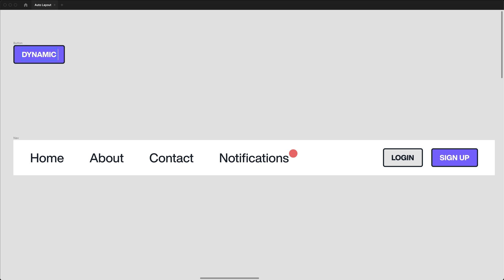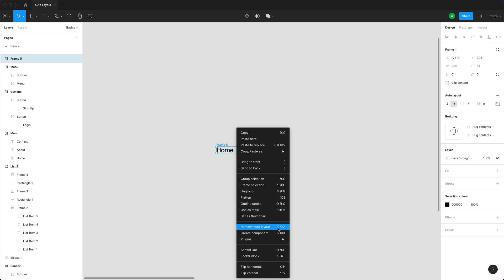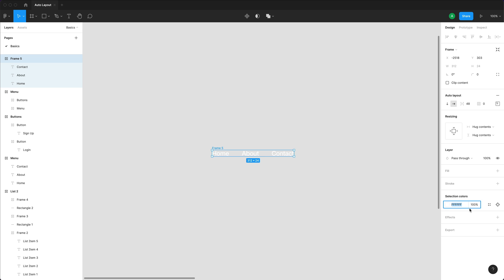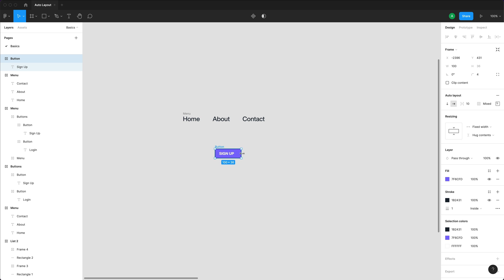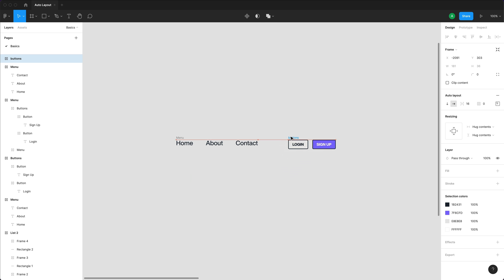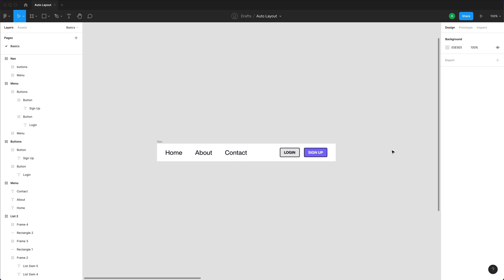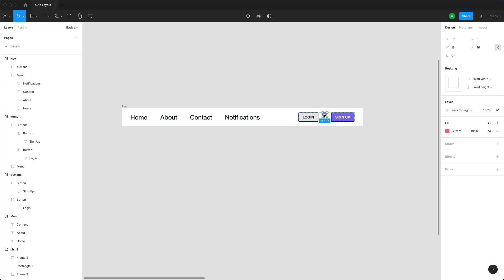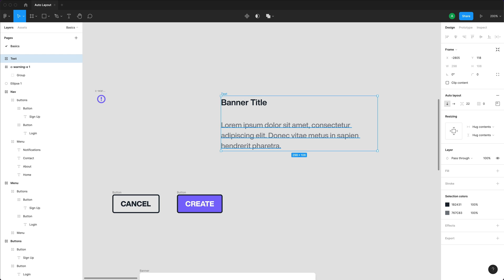Figma Tutorial: Auto Layouts in 15 minutes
💬 Title

Figma Auto Layouts Tutorial

📒 Description

This one's simple, I'm going to try and simplify the complex world of Auto Layouts in Figma Tutorial.

Episode 16

🕰 Timestamps

00:00​ - Introduction
00:11 - What is Auto Layout
00:25 - Auto Layout Basics
09:27 - Complex Layouts
13:31 - Outro

🔗 Connect

If you appreciate the hard work that went into this video, please show me some love by dropping a Like 👍 and sharing it with other people that you think can also benefit from this.

🙃 About me

My name is Ari. I’m a digital product designer and developer with over 12 years of experience based in Sydney, Australia. I currently work for a startup, freelance on the side and make these videos to give back to our tech community. If you have any suggestions on how to improve these videos, then let me know!

If you have any questions, comment on one of the videos or follow me and ask me on Instagram via DM.

772